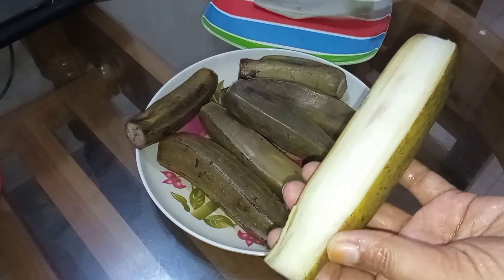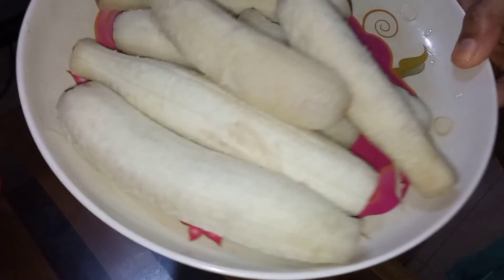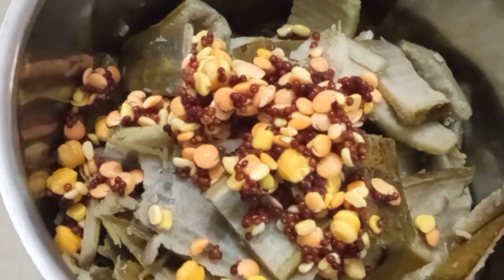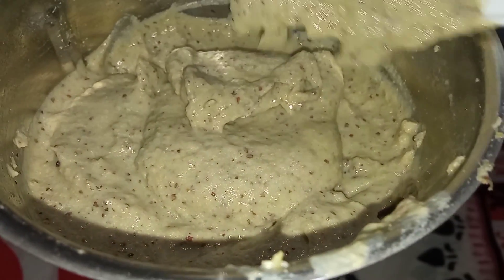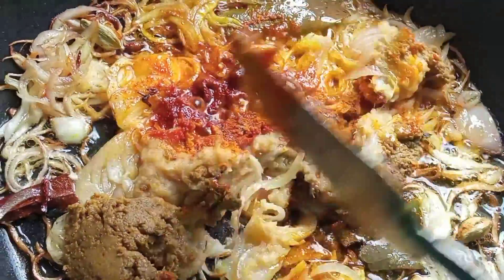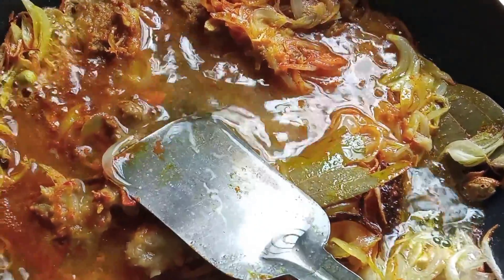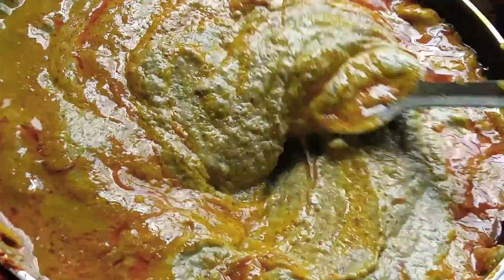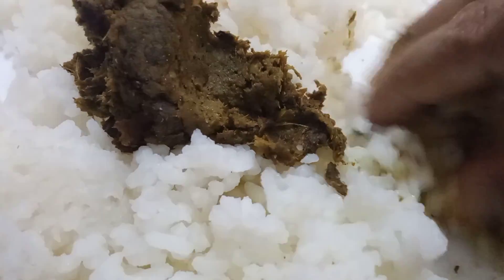পারফেক্ট কালার রেখে কাচাকলা রান্নার টিপস সাথে কলার খোসার মগজ ভুনা। mmm vlogs